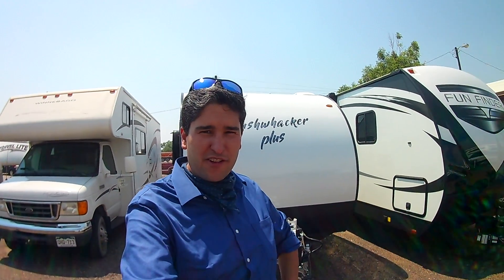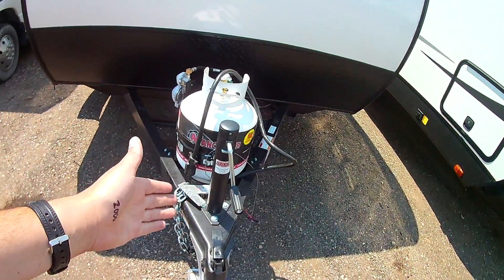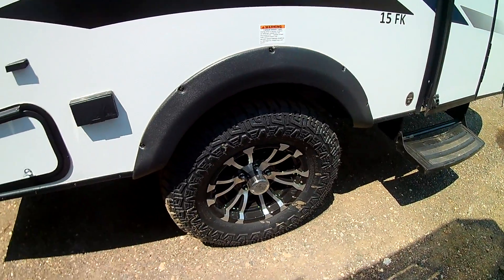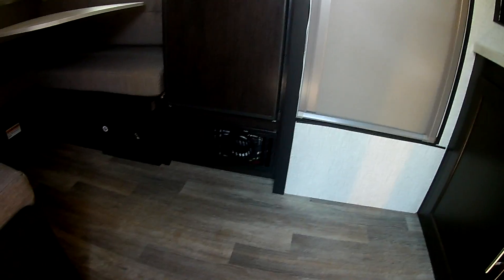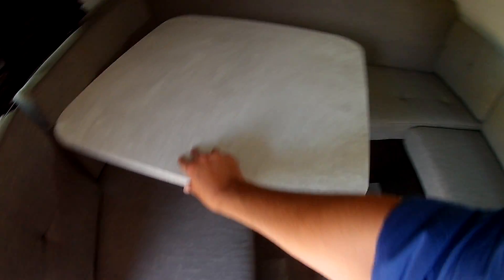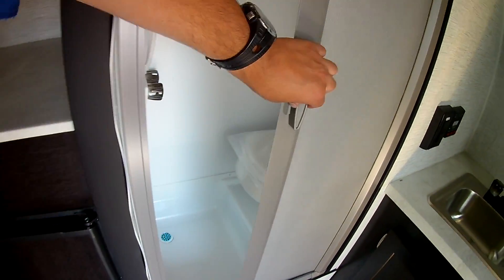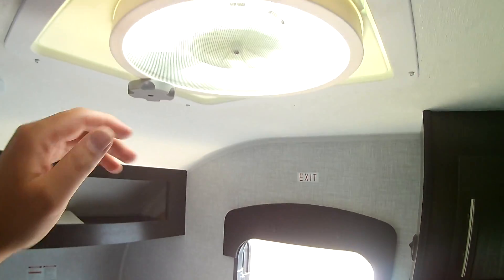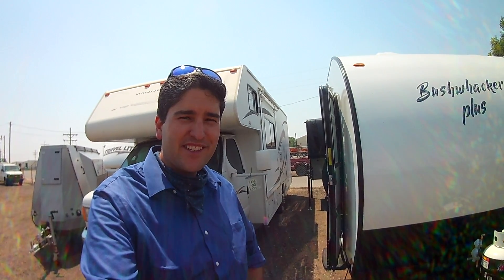2020 Braxton Creek Bushwhacker Plus 15FK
Mericle RV is excited to carry the 2020 Bushwhacker PLUS made by Braxton Creek. With a dry weight of 1900 pounds and carrying capacity of 926 pounds, this teardrop camper is an awesome value for those looking for a lightweight camping alternative!